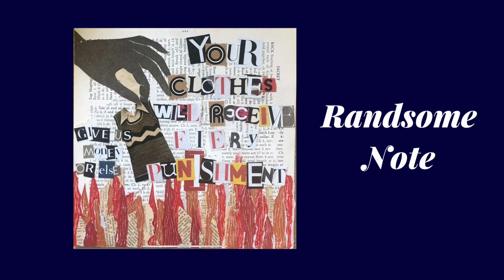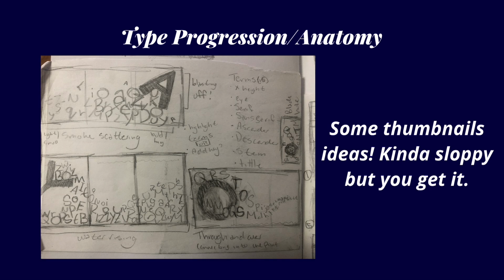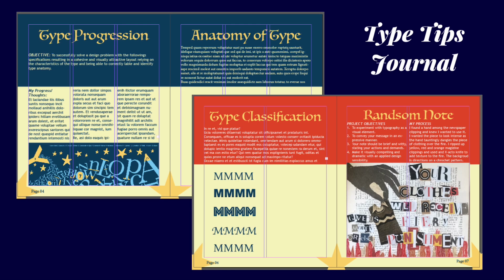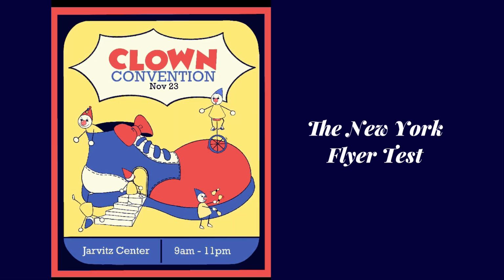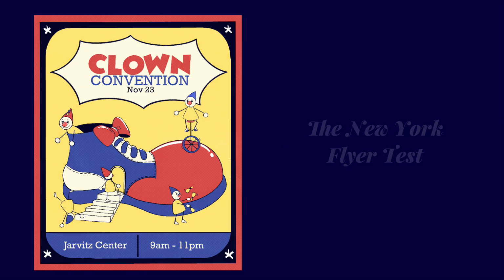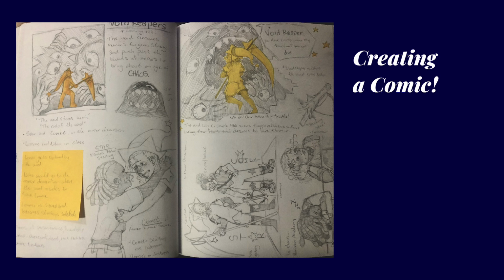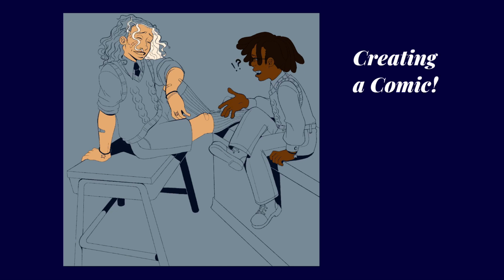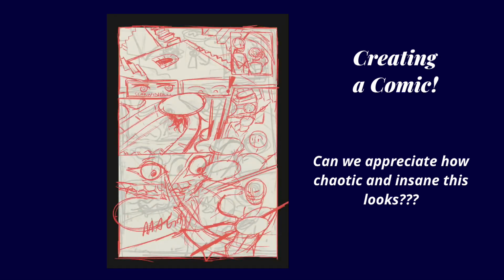Everything I made in September!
I think I sound more alive than I do in other videos, also I have a makeshift sprite for my videos when I ramble a lot!

Materials Used!
Tablet- iPad Pro (11 inch, 3rd gen)
Drawing Software- Procreate
Editing- Alight Motion
Voiceover- Phone mic
Camera- my phone
[non copyright music] Lofi Type Beat - Living Stream | aesthetic lofi music